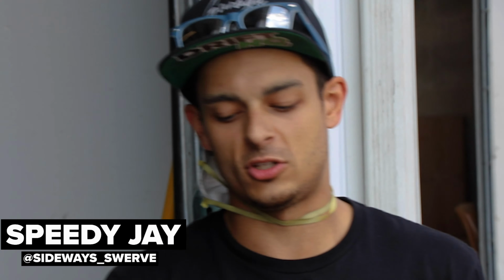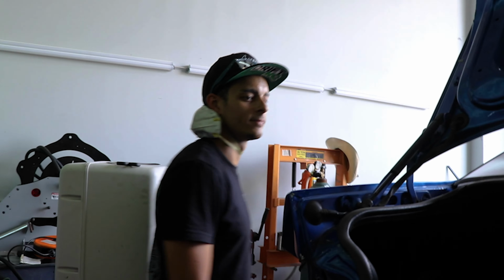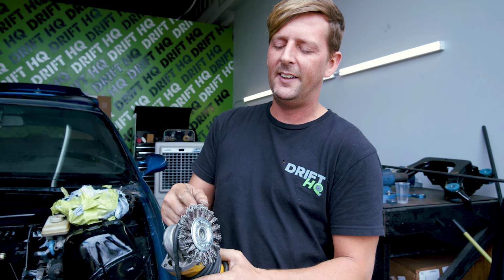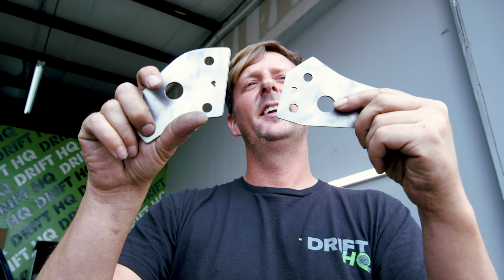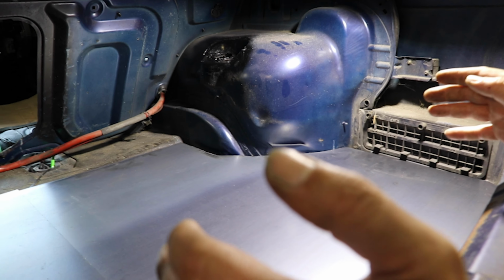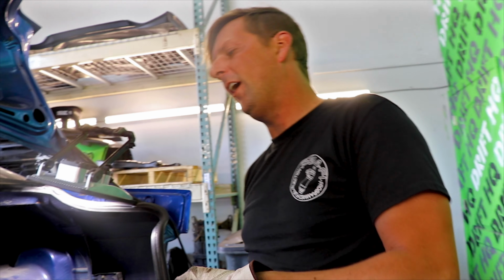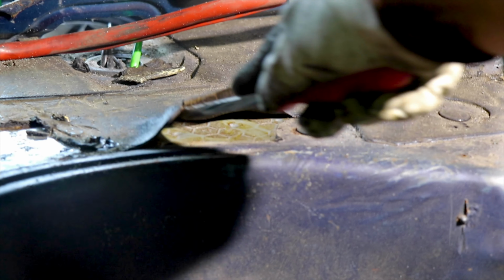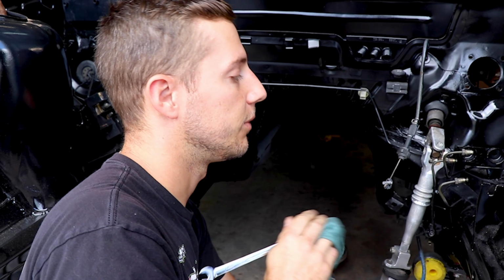SWAPPING AN S54 ON AN E36 - BLUE THUNDER BUILD SERIES EPISODE 3 (4K)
Episode 3 of the S54 E36, WE CUT THE CAR IN HALF!
Not really but there is a lot of cutting and welding involved!
Crickett shows Speedy Jay the way!

🚗💨 Duarte Viana
(Drift HQ Co-Owner, Sales Expert, ProAm Drifter, 2JZ E46 M3):

🚗💨 Savio Silva
(Drift HQ Co-Owner, Human Resources, ProAm Drifter, S14 LS ) :